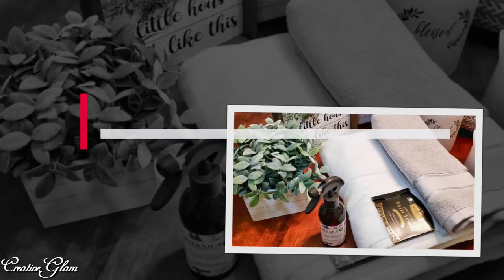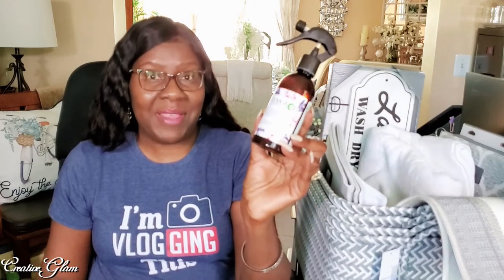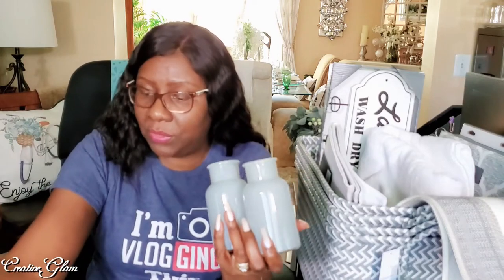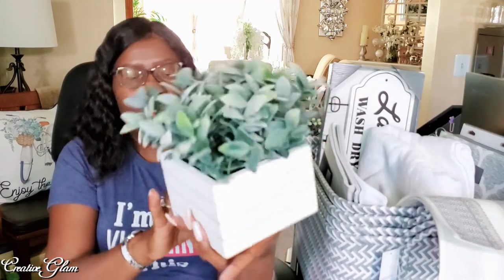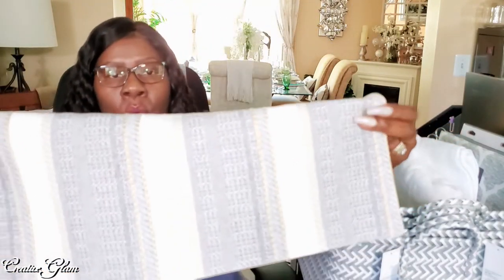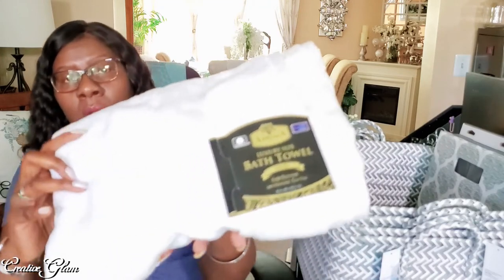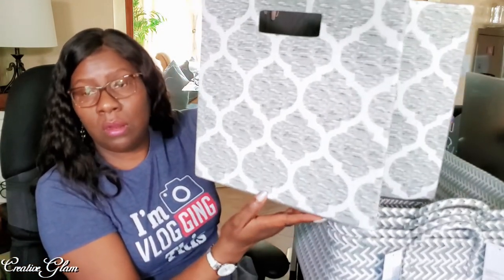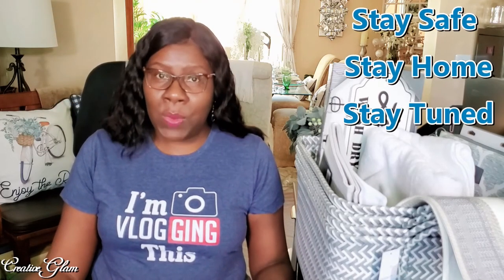LAUNDRY ROOM Home Decor Haul || Target & Big Lots Laundry Room Haul 2020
Hi Guys! I'm back with today's video: LAUNDRY ROOM Home Decor Haul || Target & Big Lots Laundry Room Haul 2020 New Videos every week Subscribe Click the subscribe button and join the Creative Glam Team! stayhome staysafe pandemic quarantine covid-19

Laundry Wash Dry and Fold Sign on Wood Framed Mirror
MRC Wood Products Laundry Schedule Funny Wall Sign

**My Tech Gear**
📷 Lighting Kit